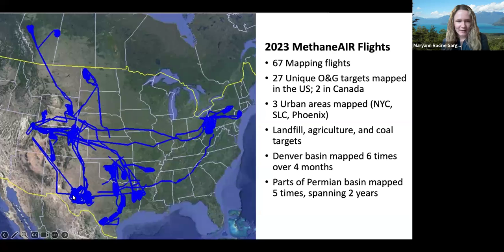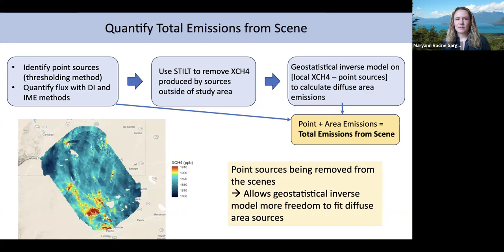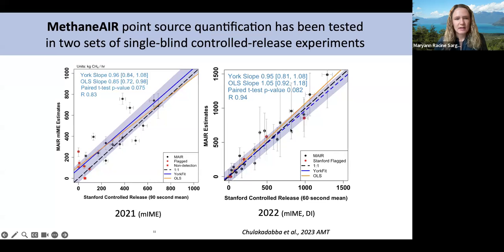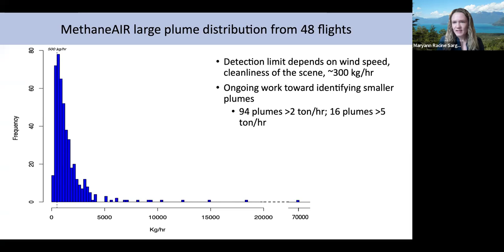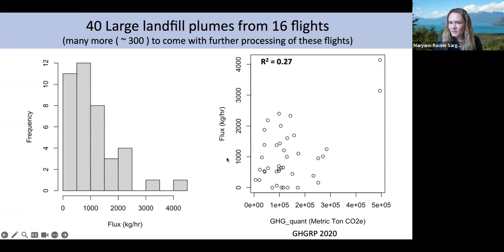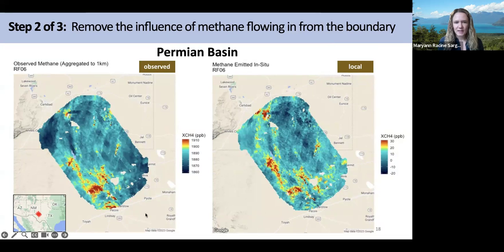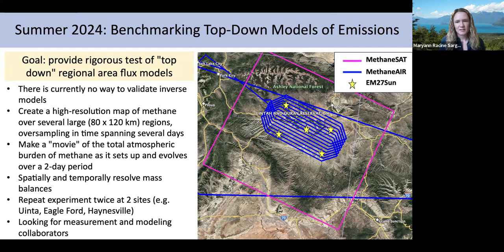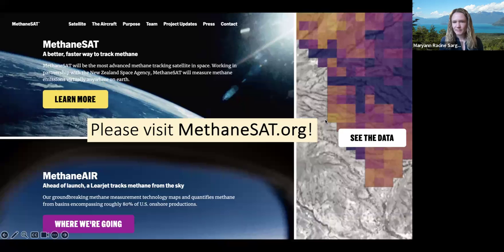Mapping US Methane Emissions with MethaneAIR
*Due to technical challenges, the beginning of this talk was not recorded. We apologize for the inconvenience!

Abstract:

MethaneSAT has been developed by the Environmental Defense Fund and is scheduled to launch in March 2024.  The satellite has been designed to quantify CH4 emissions from regions accounting for over 80% of global oil and gas production, with the goal of enabling rapid emission reductions.  With a 200 km-wide observing swath, it will fill a critical gap between global mapping satellites and point-source missions.

MethaneAIR was designed as an aircraft-borne precursor to MethaneSAT, which remotely measures methane and can map ~10,000 km2 per day.  MethaneAIR was deployed for more than 60 flights in 2023, sampling over 80% of US onshore oil and gas production, along with landfill, agriculture, and coal targets.  A geostatistical inverse model was employed to estimate total area emissions and their spatial distribution, allowing for basin-to-basin comparisons.  Point sources were quantified using a Divergence Integral method, which was validated using single-blinded volume-controlled release experiments in 2021 and 2022.  We have quantified ~450 plumes larger than ~300 kg/hr from the flight series.

Speaker Bio:

Maryann Sargent is a senior project scientist at the School of Engineering and Applied Sciences at Harvard University.  She received her PhD in Engineering Science from Harvard University.  She led the MethaneAIR campaign in 2023, which consisted of over 60 science flights and sampled over 80% of US onshore oil and gas production.  She is also designing automated plume detection algorithms and point source quantification methods for the MethaneAIR and MethaneSAT programs.  Her past research has also focused on quantifying regional methane and CO2 emissions from a tower network in Boston, MA.